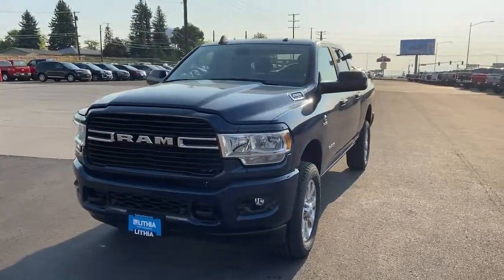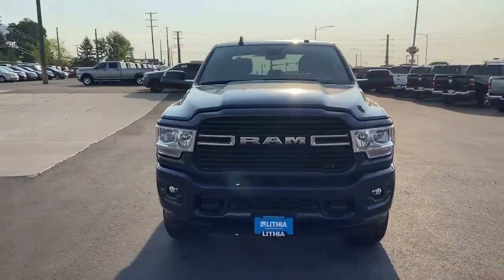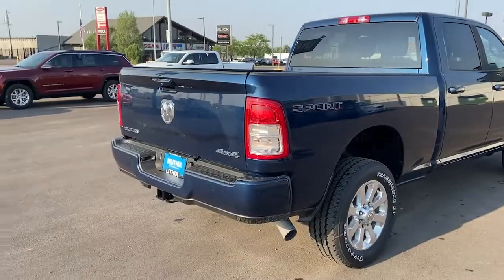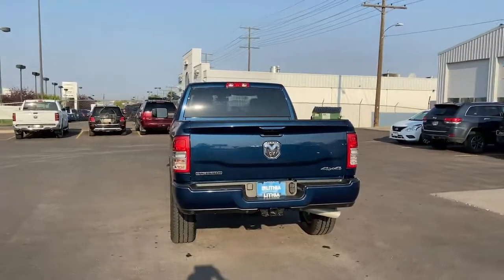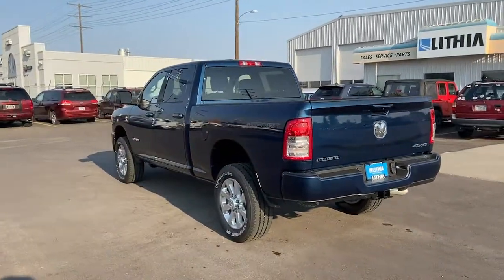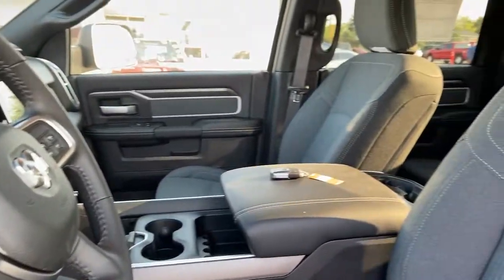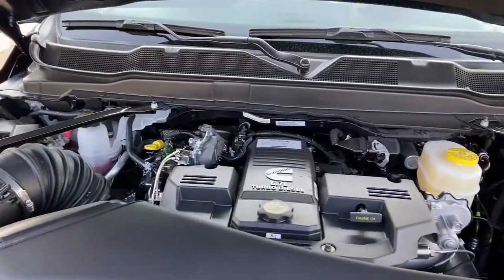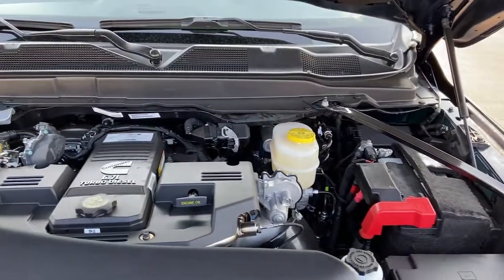2021 Ram 2500 Great Falls, Helena, Havre and Lewistown, ID MG681606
Patriot Blue Pearl Coat New 2021 Ram 2500 available in Great Falls, Idaho at Lithia CDJR Great Falls. Servicing the Helena, Havre and Lewistown, ID area.
2021 Ram 2500 Big Horn 4x4 Crew Cab 64 Box - Stock#: MG681606 - VIN#: 3C6UR5DL6MG681606

: Nav System Turbo Charged Engine 4x4 iPod/MP3 Input Back-Up Camera ANTI-SPIN DIFFERENTIAL REAR AXLE ENGINE: 6.7L I6 CUMMINS TURBO DIESEL LEVEL 1 EQUIPMENT GROUP. Big Horn trim Patriot Blue Pearl Coat exterior CLICK NOW! KEY FEATURES INCLUDE: 4x4 Back-Up Camera iPod/MP3 Input Trailer Hitch. MP3 Player Keyless Entry Privacy Glass Child Safety Locks Electronic Stability Control. OPTION PACKAGES: ENGINE: 6.7L I6 CUMMINS TURBO DIESEL Selective Catalytic Reduction (Urea) Dual 730 Amp Maintenance Free Batteries Cummins Turbo Diesel Badge Heavy Duty Engine Cooling Tow Hooks Diesel Exhaust Brake Supplemental Heater Front Bumper Sight Shields Capless Fuel Fill w/o Discriminator LEVEL 1 EQUIPMENT GROUP Radio: Uconnect 4 w/8.4 Display Google Android Auto SiriusXM Satellite Radio Integrated Center Stack Radio 8.4 Touchscreen Display Apple CarPlay Locking Lower Glove Box Rear View Auto Dim Mirror Power Adjustable Pedals Leather Wrapped Steering Wheel Rear Dome w/On/Off Switch Lamp Front Fog Lamps Power Adjust/Fold & Heated Black Tow Mirrors Steering Wheel Mounted Audio Controls Dual Glove Boxes Glove Box Lamp Footwell Courtesy Lamp Universal Garage Door Opener Cluster 3.5 TFT Color Display Power Folding Mirrors Foam Bottle Insert (Door Trim Panel) Wheels: 18 x 8.0 Polished Aluminum 2nd Row In Floor Storage Bins Any negative equity amount will be applied toward purchase of sale vehicle. On approved credit. See dealer for details. On select vehicles excludes special clearance vehicles see store for details. Value determined by dealer minus reconditioning cost and/or excessive mileage. Any negative equity will be added toward purchase of sale vehicle. On approved Credit. Trade in vehicle must be within NADA guidelines. Price does not include title license or dealer doc fees. Price contains all applicable dealer incentives and non-limited factory rebates. You may qualify for additional rebates; see dealer for details.